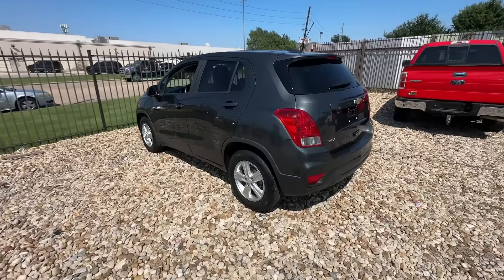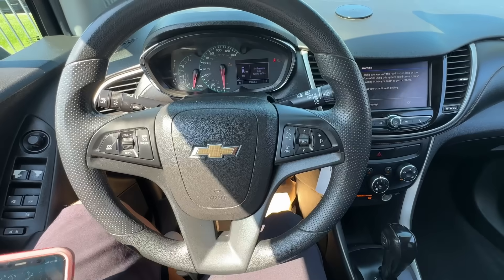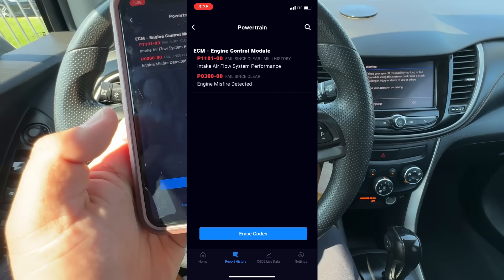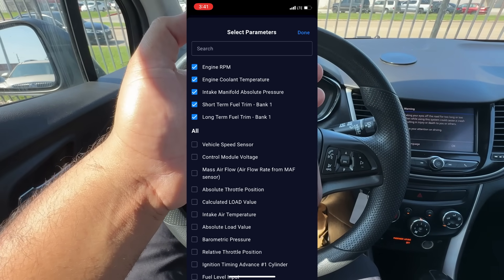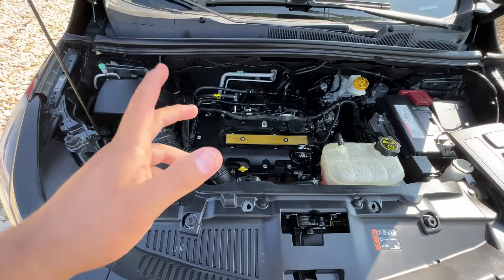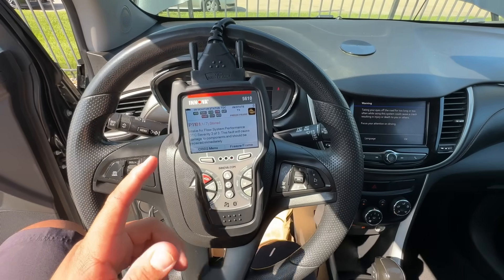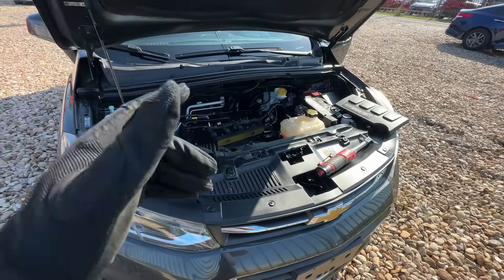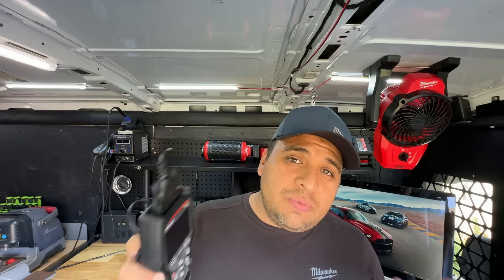P0300 Misfire Chevy Trax — Someone Tried to HIDE This!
In today’s video, I diagnose a misfire on a 2020 Chevy Trax that was purchased from an auto auction. The engine was running rough with a P0300 random misfire code, and something just didn’t add up. Using the Innova 1000 scan tool, I dig deeper into live data, ignition performance, and cylinder contribution. It turns out the previous owner tried to hide a broken ignition coil — and this simple part caused a major drivability issue!
Follow along as I show you step-by-step how I identified the real cause of the misfire, confirmed the failure, and got this Trax running smoothly again. If you work on auction cars or encounter unexplained misfires, this is an important one to watch!